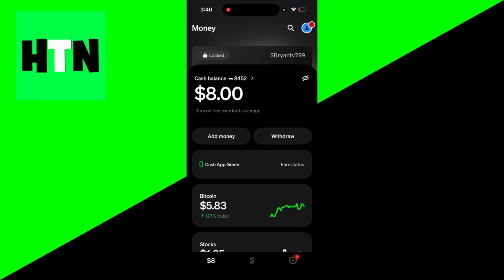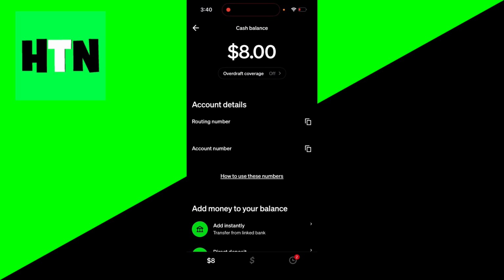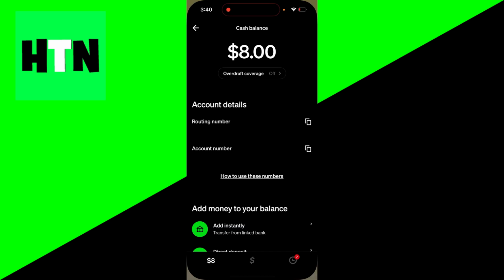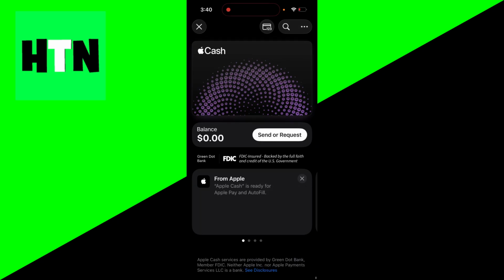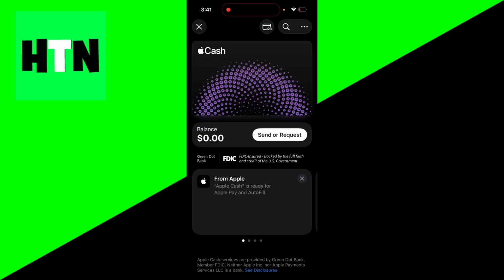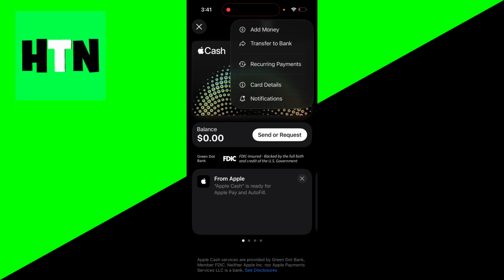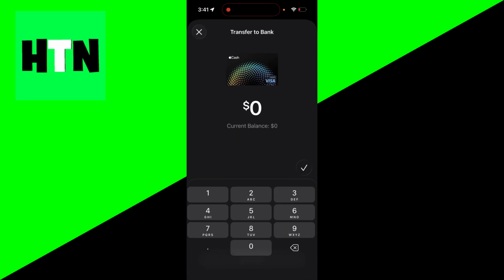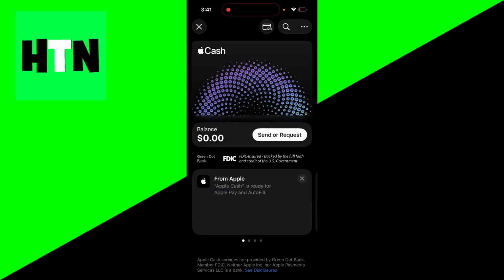How To Send Money On Apple Pay To Cash App! - Tutorial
Want to learn how to send money from Apple Pay to Cash App fast and easy? In this quick 2026 tutorial, I show you step-by-step how to transfer money between Apple Pay and Cash App so you can make payments, send money to friends, or move money between accounts without confusion.